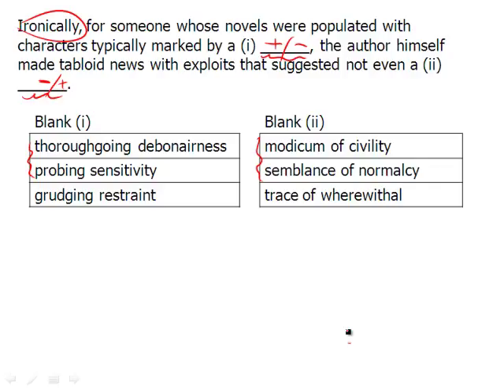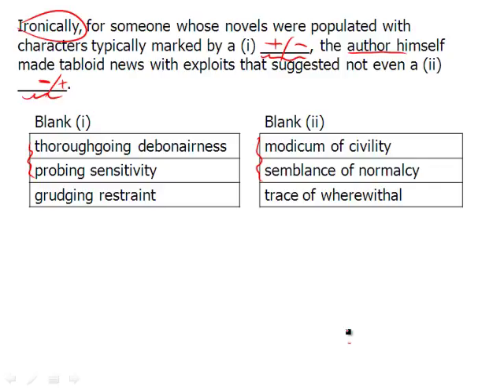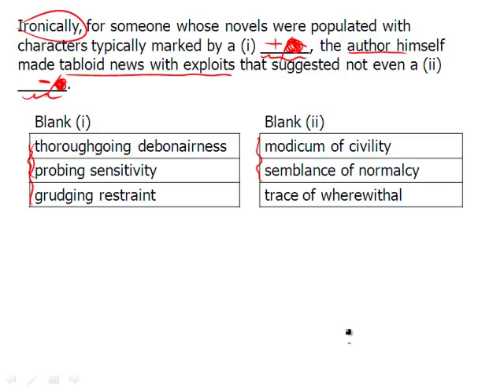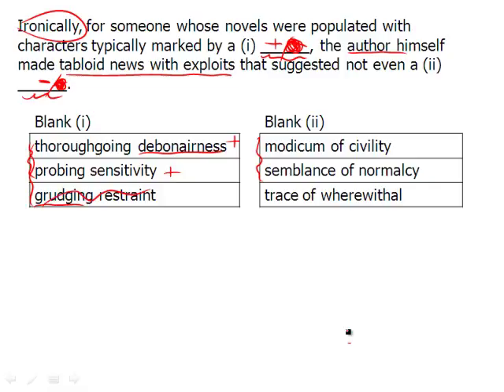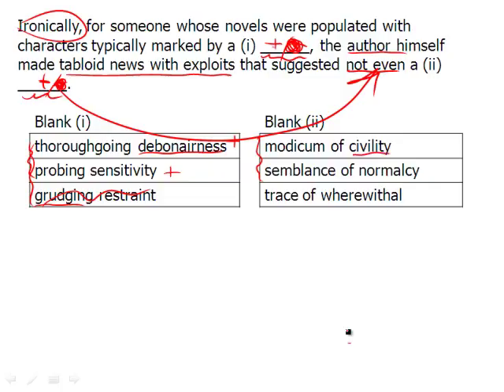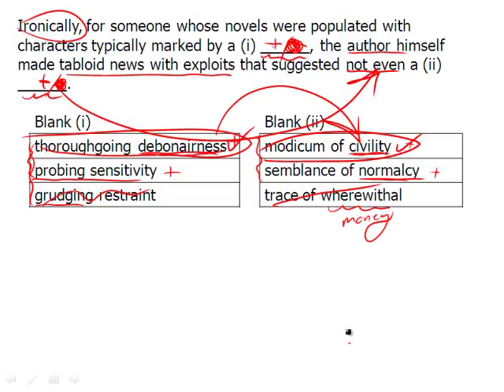5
Sınav Yapısı..

Sözel Bölüm..

Sayısal Bölüm...

Kompozisyon Bölüm..

Deneysel Bolüm...